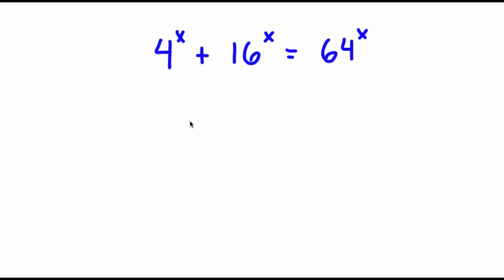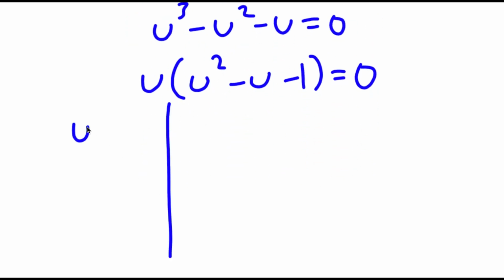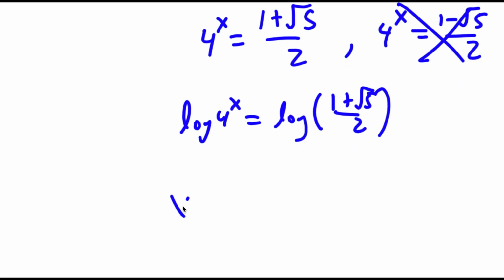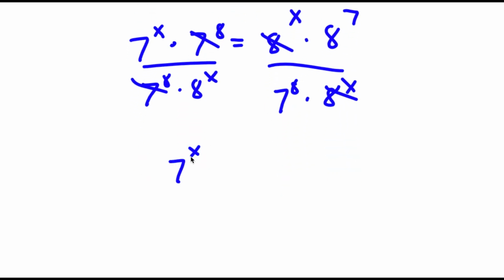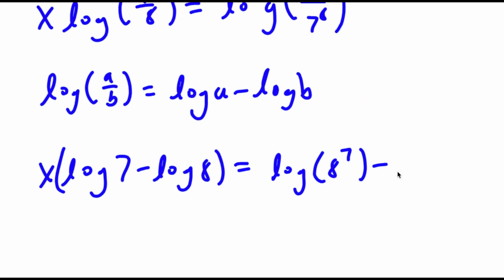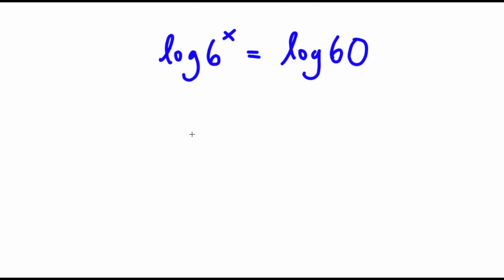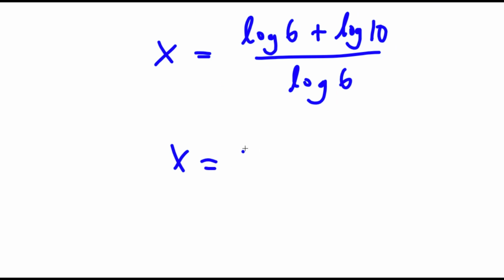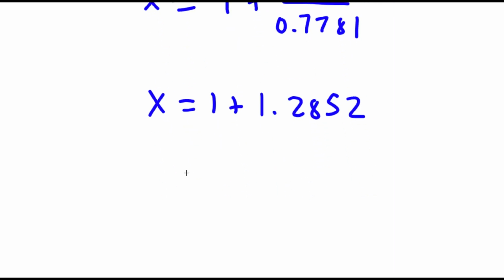A Simple Problem Thats Not So Simple | A Nice Exponential Equation